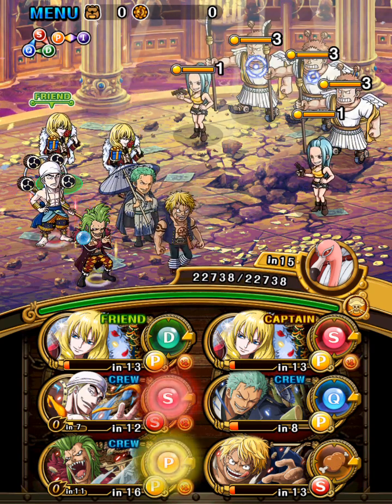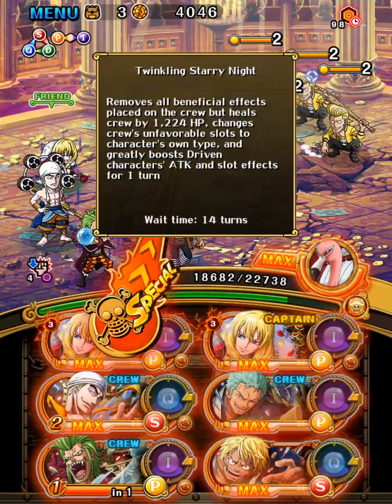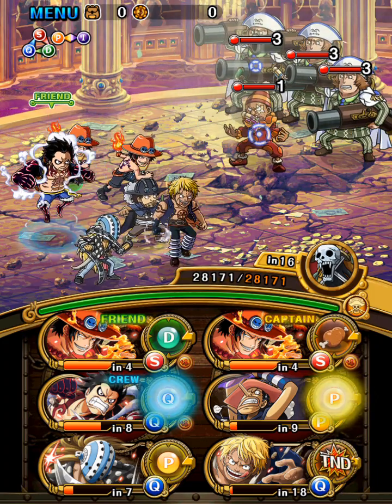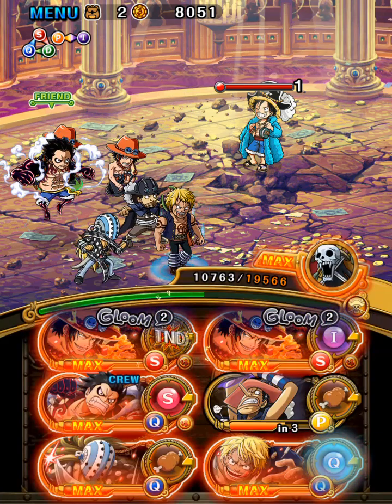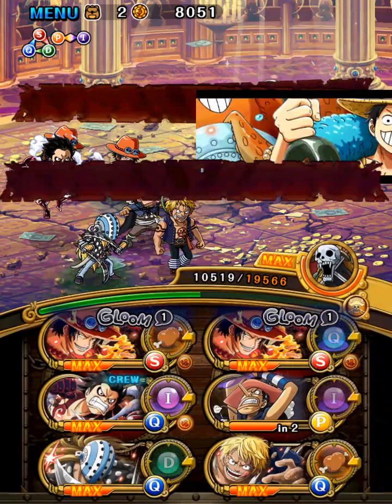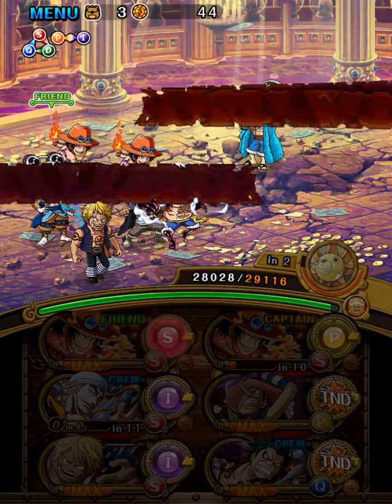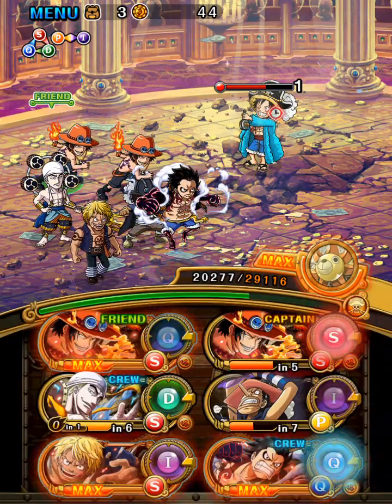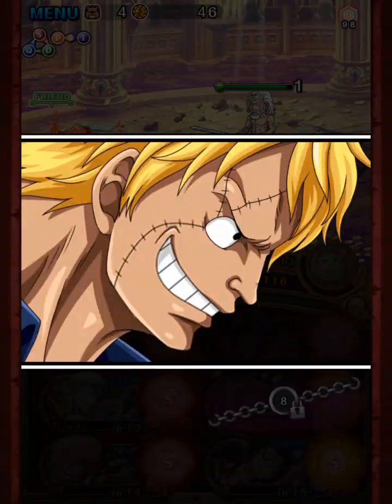Complete Walkthrough for Chaos Coliseum Rayleigh - F2P Teams only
Warning: This Video contains Bloopers and Brainfarts. I was simply too fatigued thanks to the continous Heat Wave to make another Video.

In this Video i clear the complete Chaos Coliseum Rayleigh using F2P-Teams only. I hope you enjoy the Video.

00:00 Round 1 vs. Duval
04:52 Round 2 vs. Luffy
10:50 Final Round vs. Rayleigh